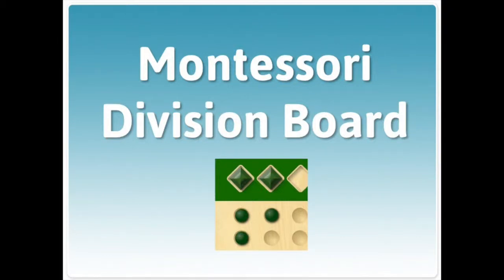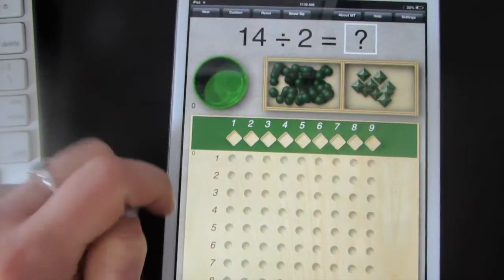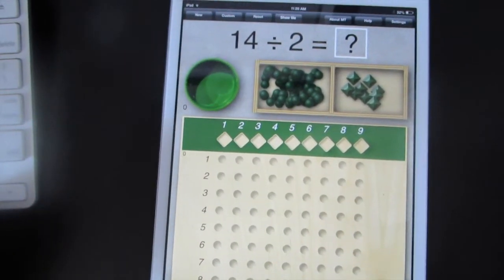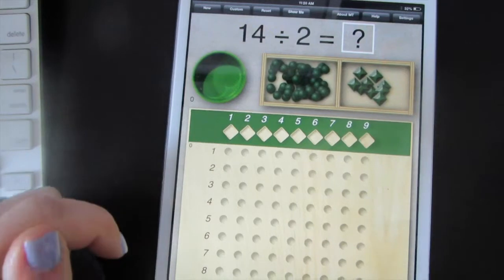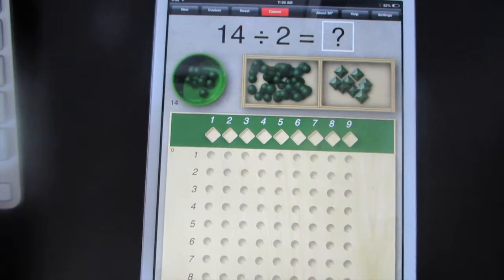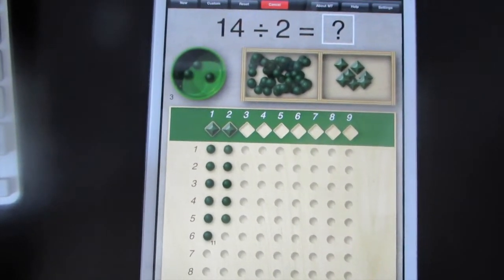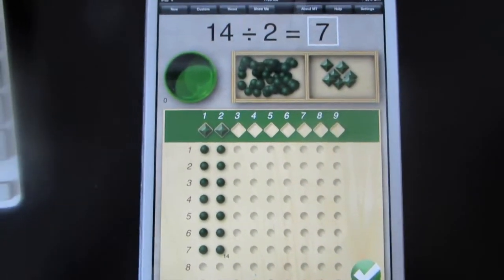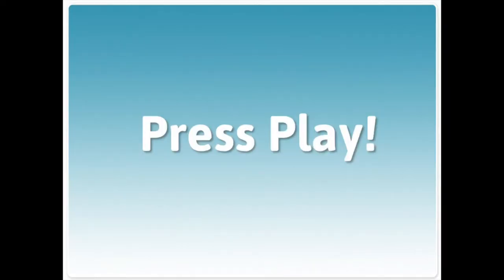Montessori Division Board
This video is about Montessori Division Board